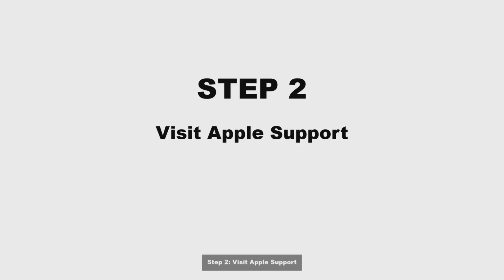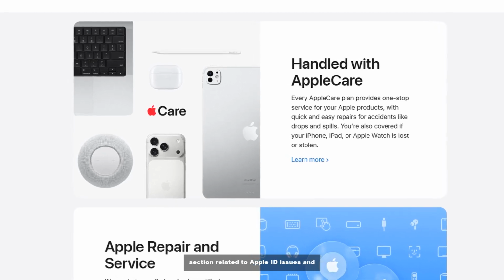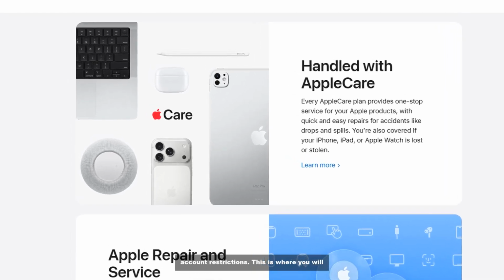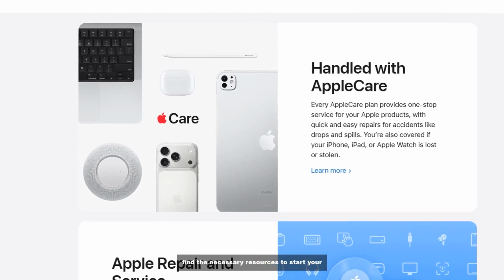How To Appeal An Account Restriction On Apple ID 2026 (EASY GUIDE)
In this video, we will guide you through the process of appealing an account restriction on your Apple ID in 2026. If you're facing issues with your Apple ID, this easy guide will help you navigate the appeal process effectively.